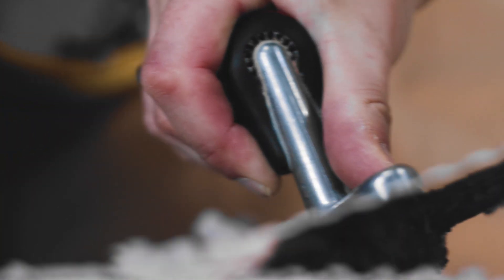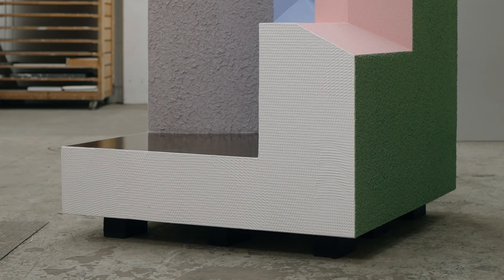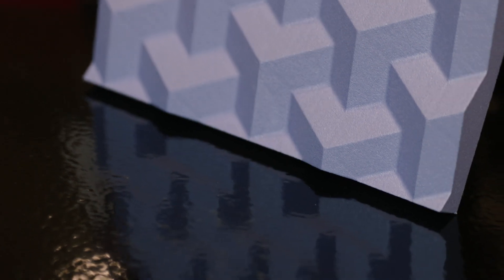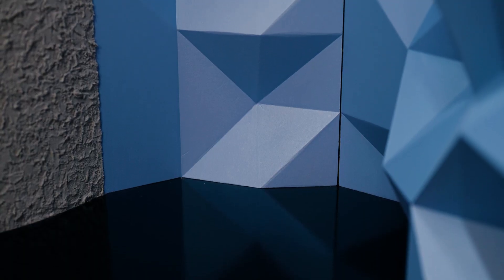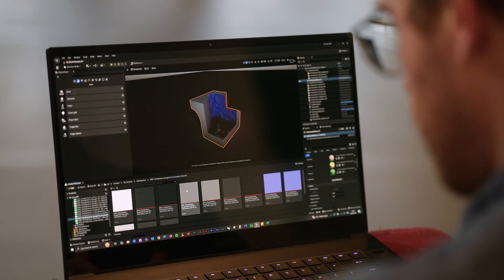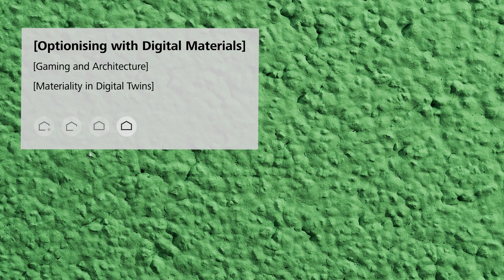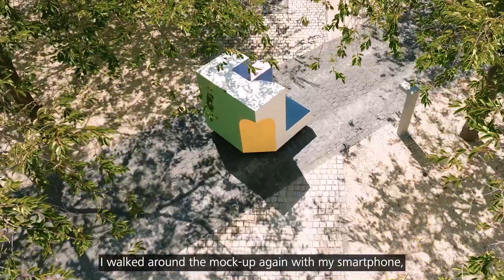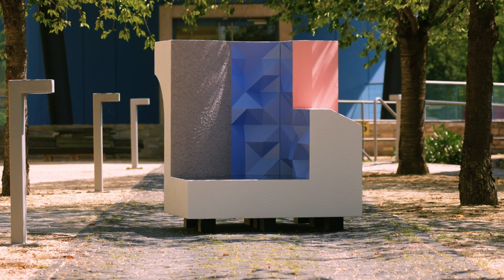You+Pea Architects' exploration of digital and physical materiality | Sto Kaleidoscope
The two founders of London-based architecture firm You+Pea, Sandra Youkhana and Luke Pearson, explain how their digital design was brought to life on a 1:1 scale for [ark] magazine's new 'Kaleidoscope' feature. Facade materials, floor coatings and interior finishes from Sto were used as integral architectural solutions. At the interface between architectural models and final constructions, the mock-up offers a unique opportunity to push the boundaries of design.

Chapter:
00:00 Intro
00:28 Digital to Physical materiality
01:19 Forms and Shapes
03:30 Material Choices and Combinations
06:10 Colour and Materiality
07:55 Optionising with Digital Materials
10:33 Gaming and Architecture
11:57 Materiality in Digital Twins
12:55 Concluding remarks